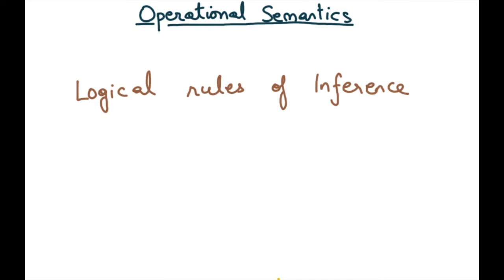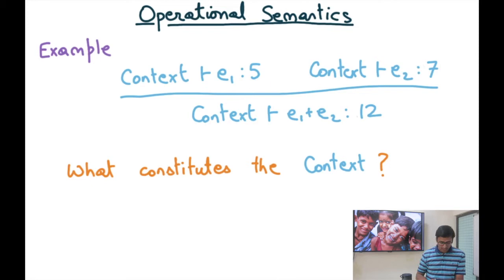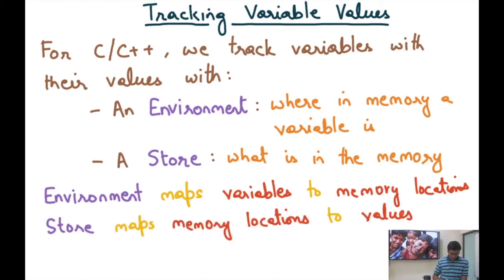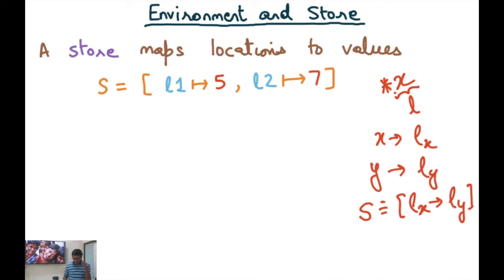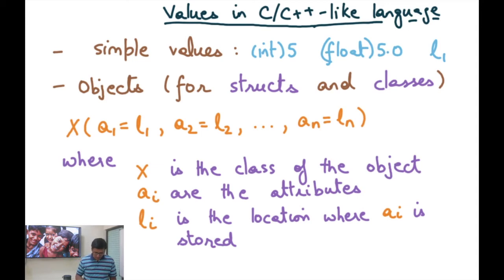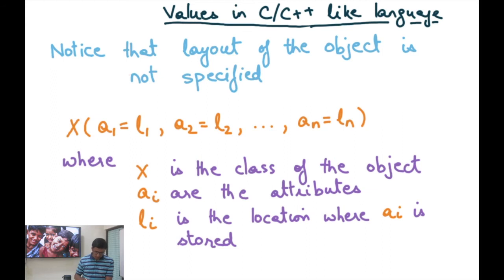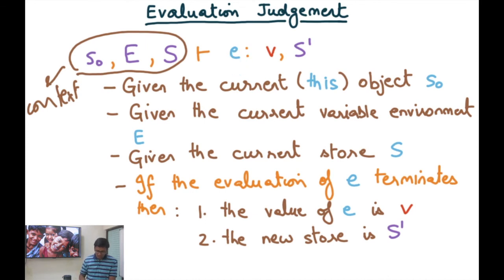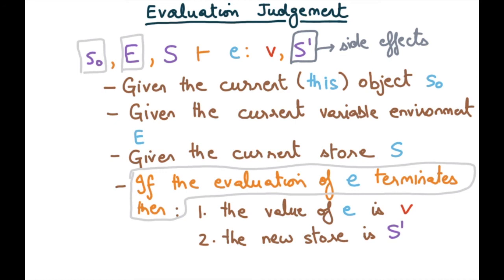Compiler Design Module 63 : Operational Semantics Introduction